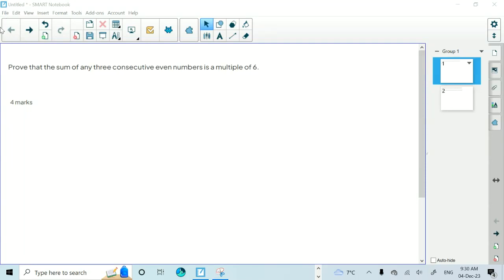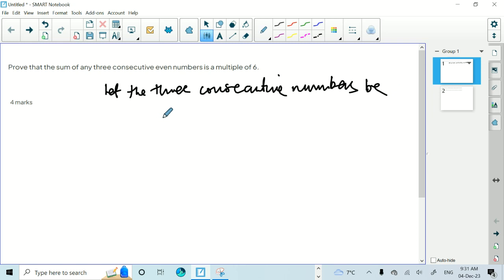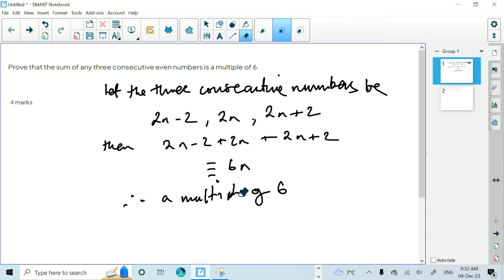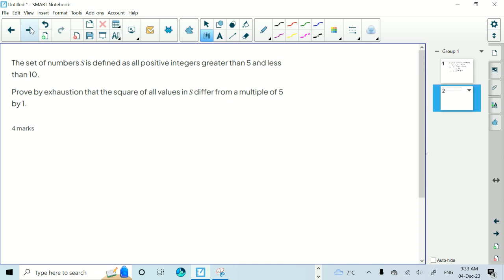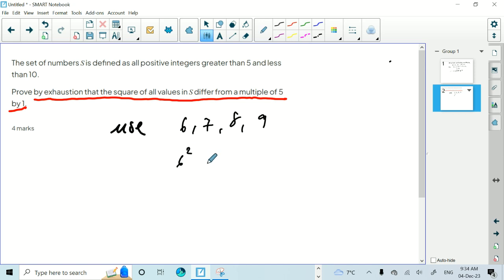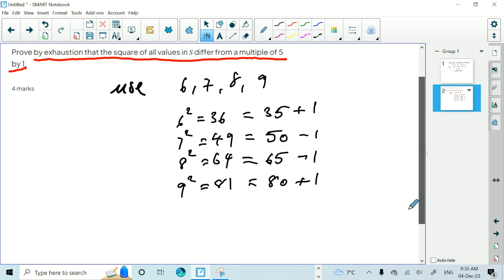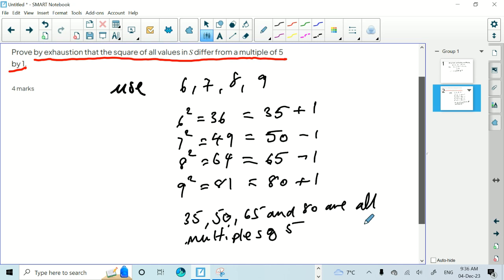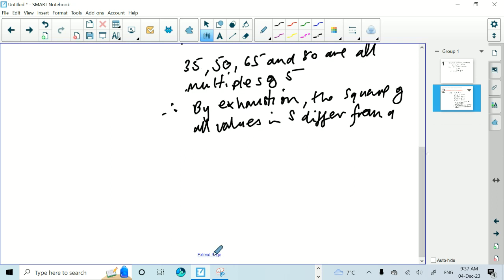A level maths Year 1 - proof (part 1) exam questions answered.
A level maths Year 1 - proof (part 1) exam questions answered - consecutive even numbers and using proof by exhaustion technique.